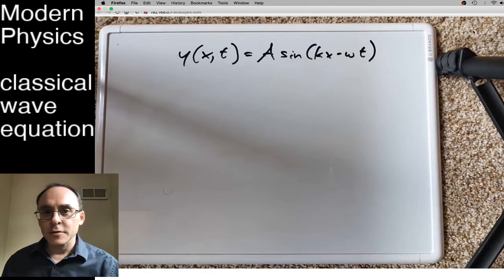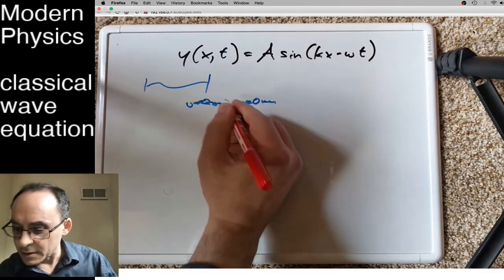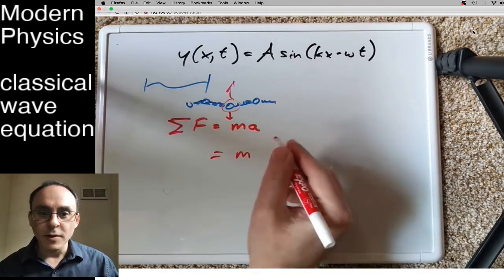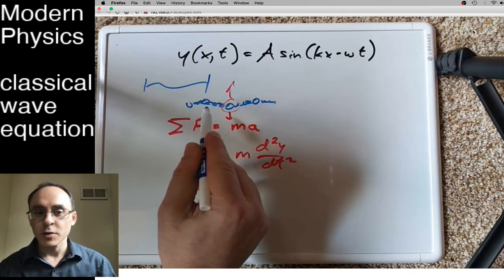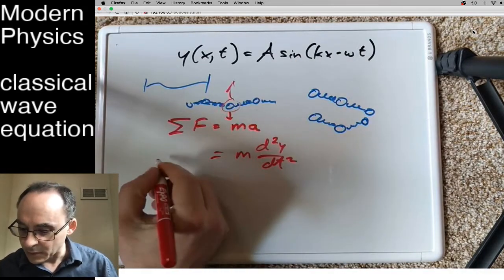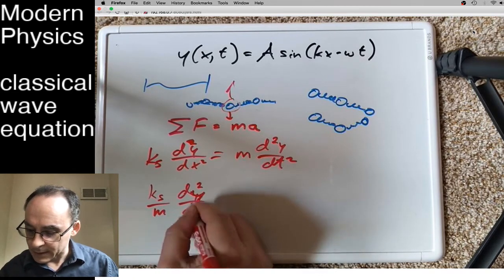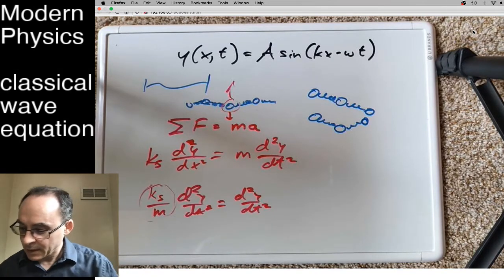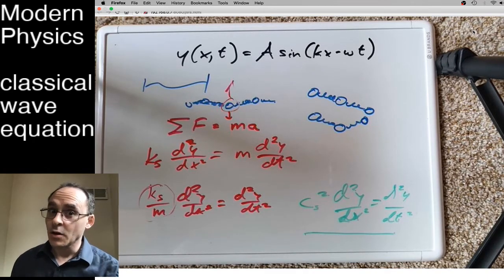Hamline Modern Physics 2020: Classical Wave Equation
A review of where the classical equation for waves comes from.